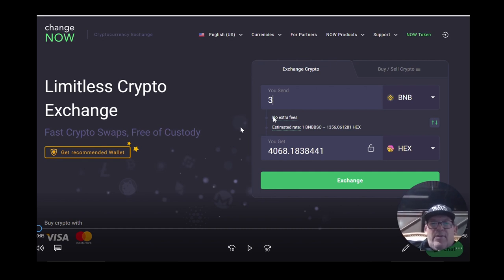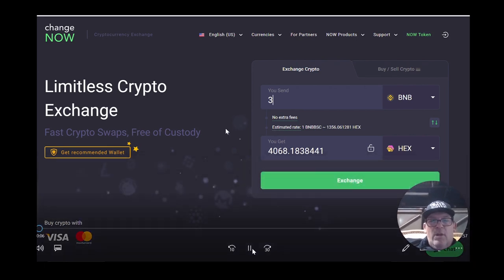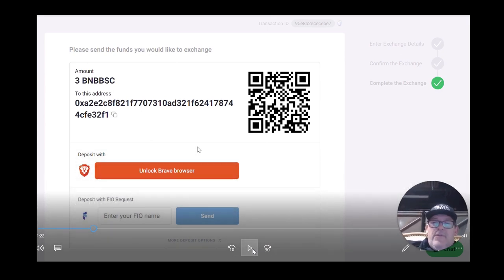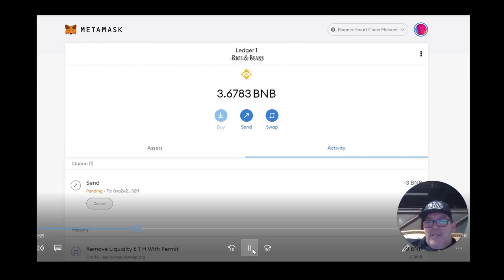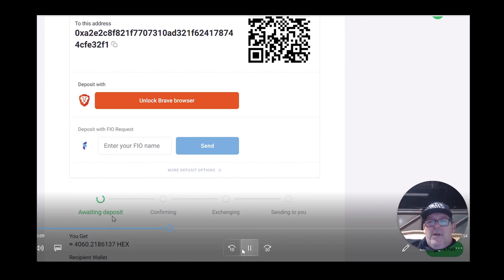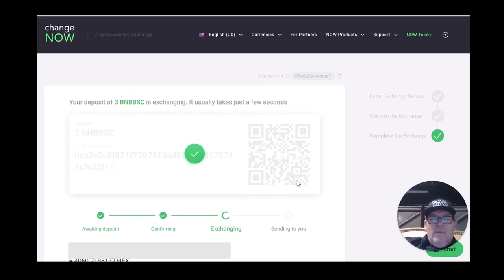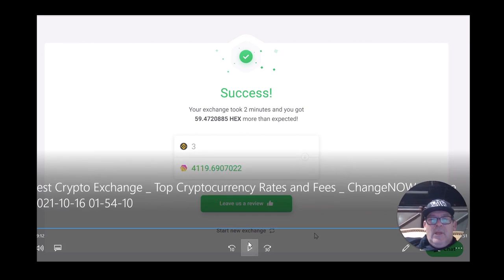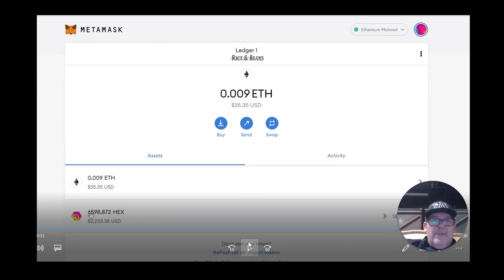Change Now - Convert 170 Crypto's to HEX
Tripletdad007 ( @007McCrypto1 ) takes a tour through Change Now

Excerpt from the Change Now website -
ChangeNOW is a non-custodial service created for simple and fast cryptocurrency exchanges. We strive for maximum safety, simplicity, and convenience. We do not store your funds or require any sort of account creation.

ChangeNOW has more than 170 coins available for exchange and does not hold any limits; you can exchange as much as you want - account-free, worry-free, faster than light. The fiat option is also available - you can buy cryptocurrency with Visa or MasterCard through our third-party partner.

** TIP JAR ** ETH/ERC20, BSC, POLYGON, FANTOM, AVAX - 0xa273D57Fae68D06767500B1551238DCE2c4763fa